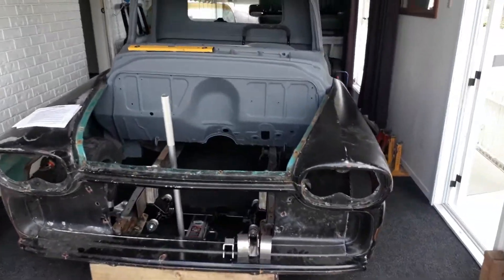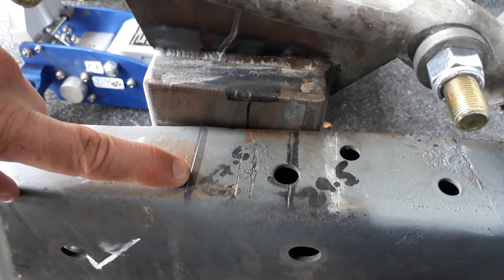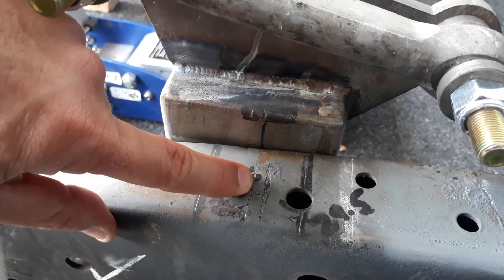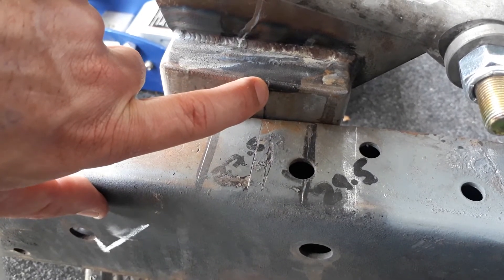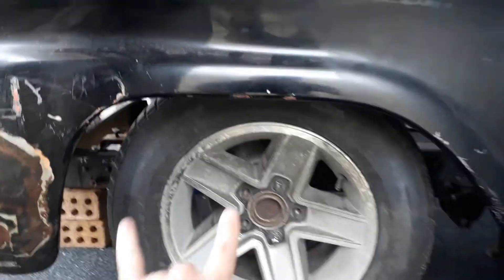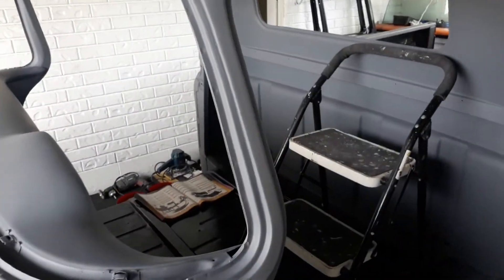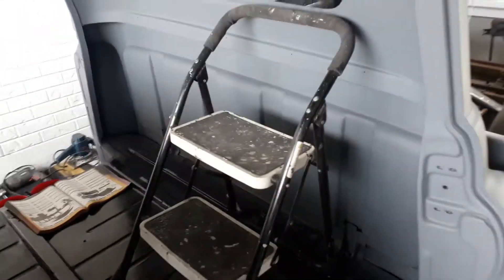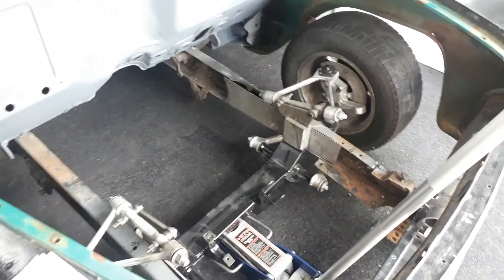1958 Chevy Apache - Part 07 - C4 Suspension & Cab Update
So I have finally sorted the front member location.    If you watched the earlier videos I was unsure on the location of the Flatout Xmember.  Now with the cab sitting in place I mounted the front guards and aligned the xmember so the wheels were centered in the arch.